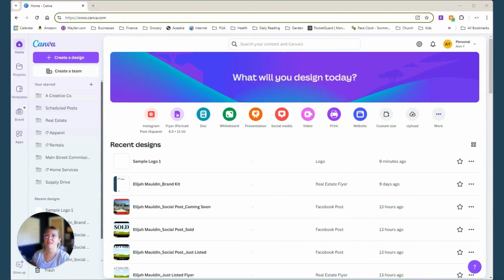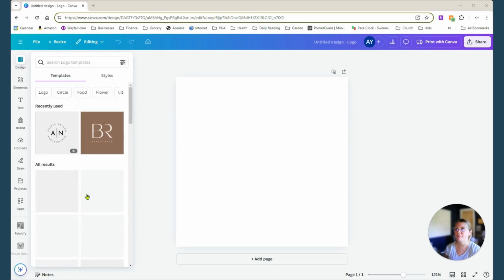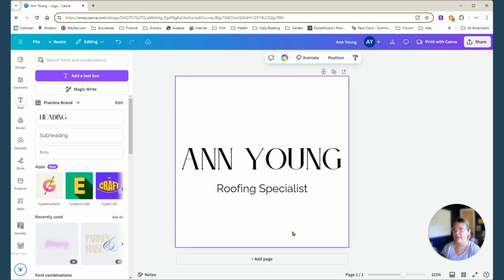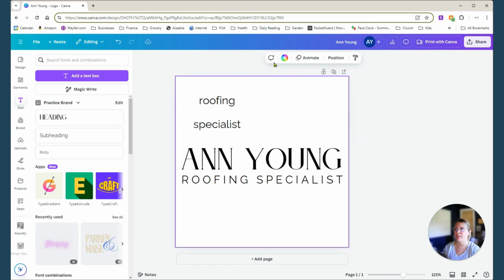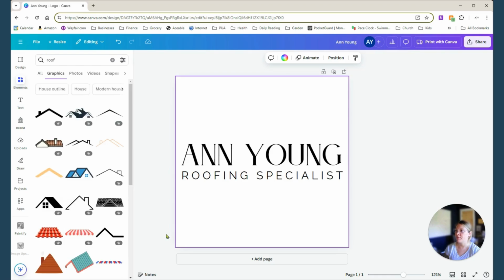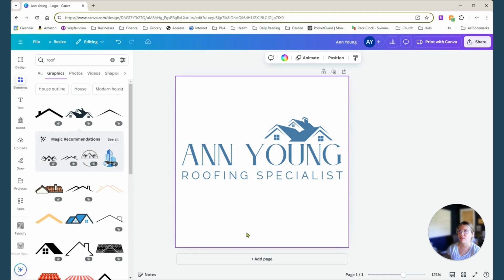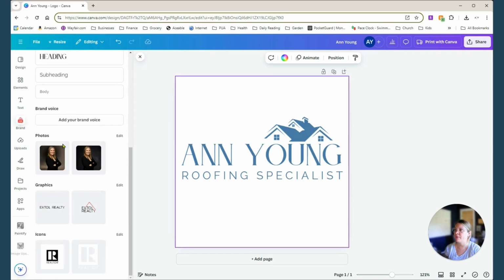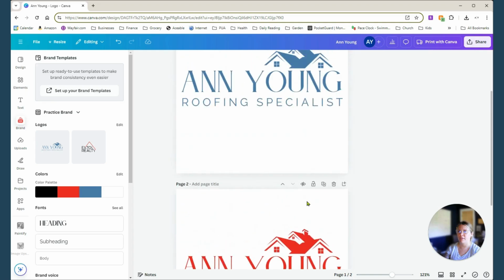How to Design a Simple Custom Logo in Canva | Canva Tutorial for Beginners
In this video, I’ll guide you through the process of creating a simple yet custom logo for your brand using Canva. Learn how to choose the right design elements, colors, and fonts to make your logo stand out while keeping it aligned with your brand identity. Whether you're a small business owner, content creator, or just getting started with branding, this tutorial is perfect for you!

Watch to see just how easy it is to create a professional-looking logo, even if you’re new to design.

What can I say, I'm a  @canva  fan!